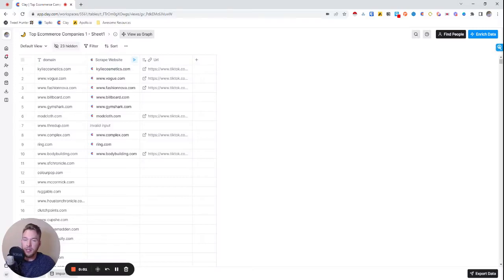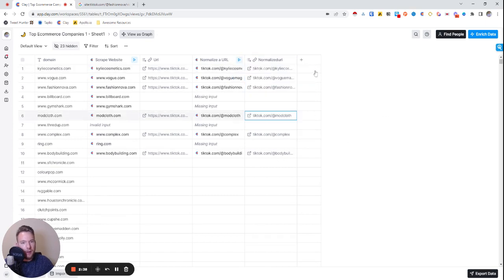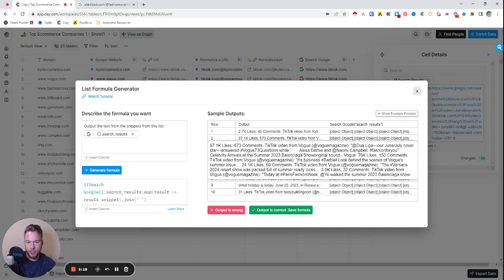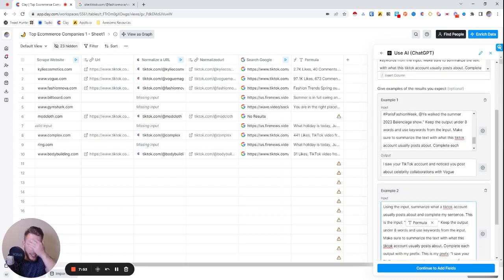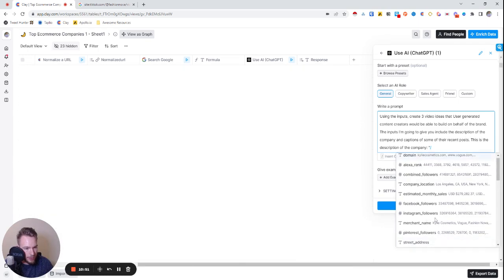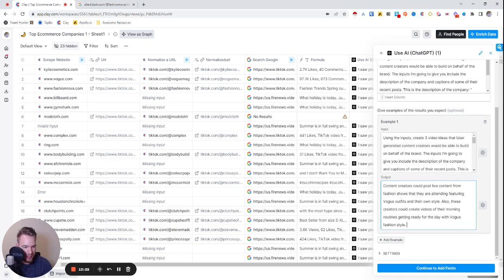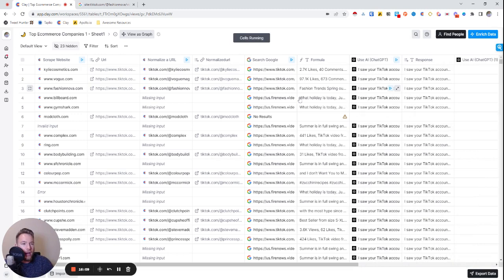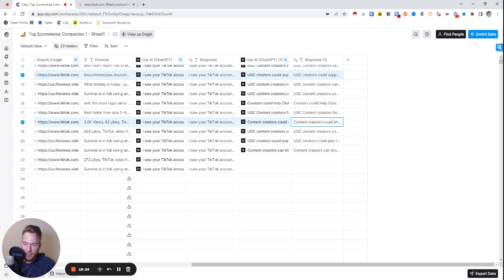Automatically Pitch Social Media Ideas to Brands with GPT-4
In this video, I go over how to find a company's social media page, find their recent posts, and then send new campaign ideas for UGC creators. This video is a little different than my other videos because I walk through the whole build live.